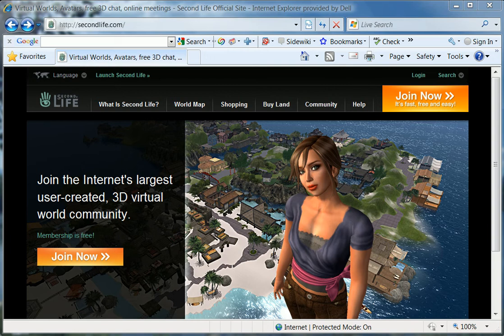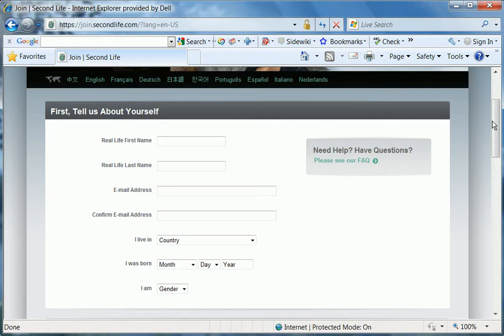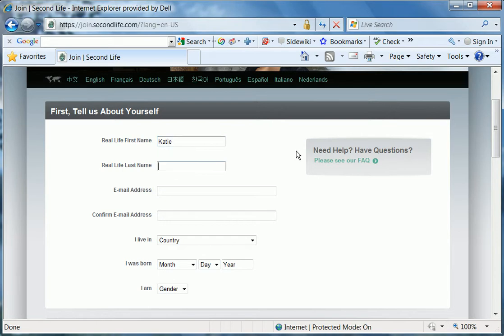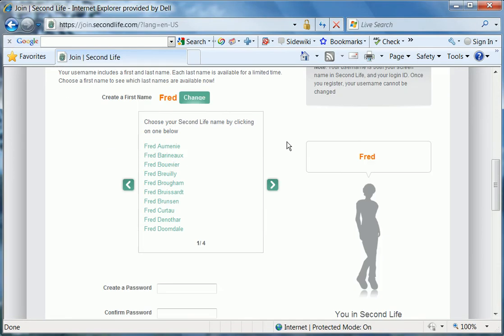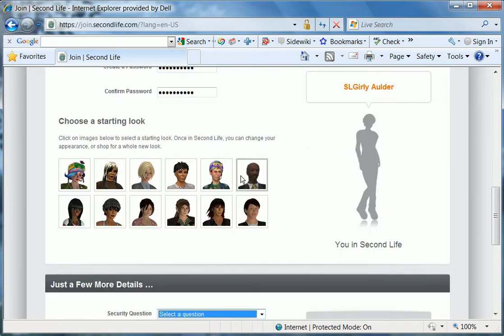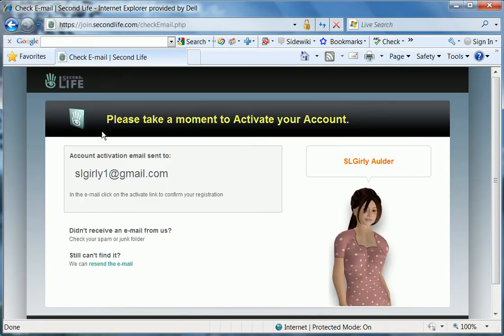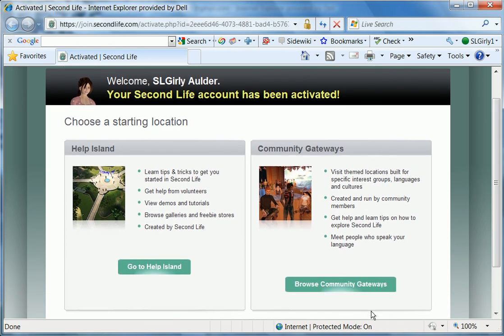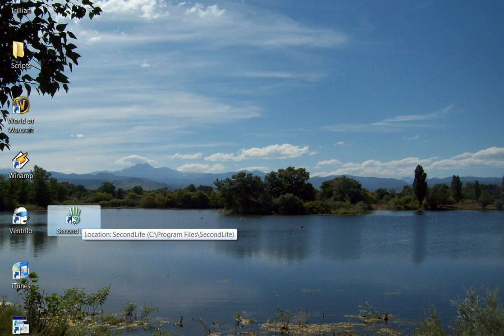Second Life Registration Video.avi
How to register for an account on Second Life